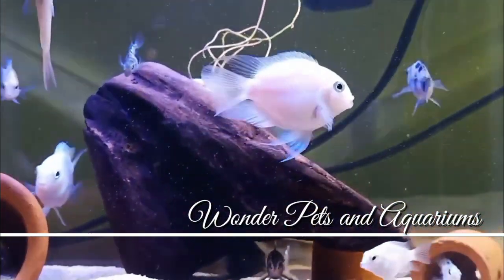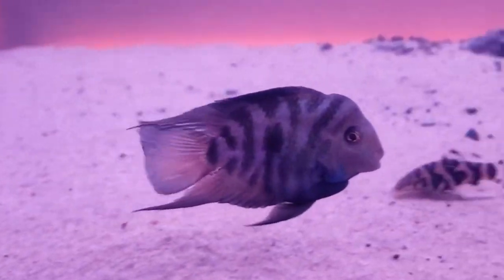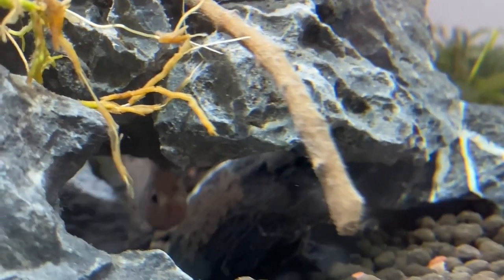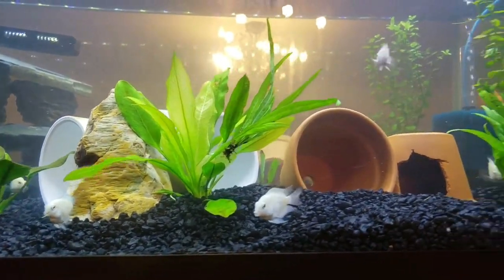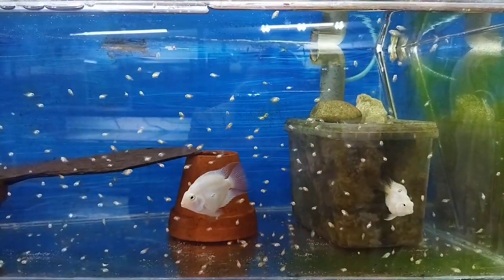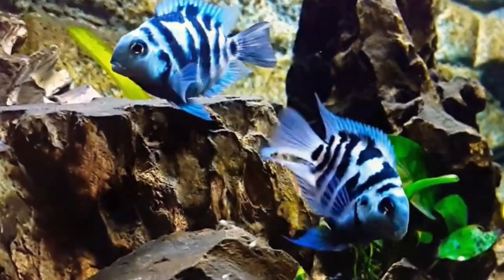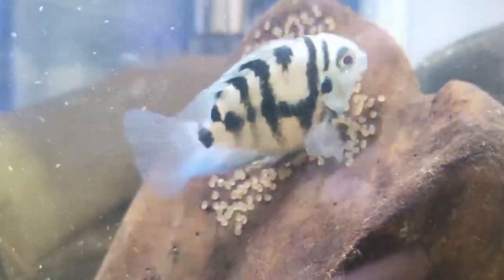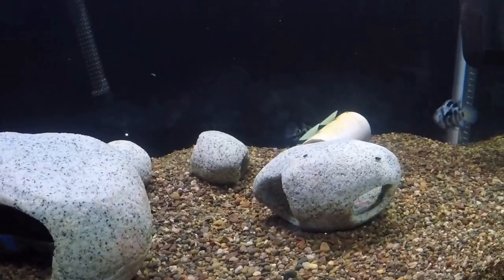Mini Kingkong Parrot | Platinum & Polar blue convict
Online Website